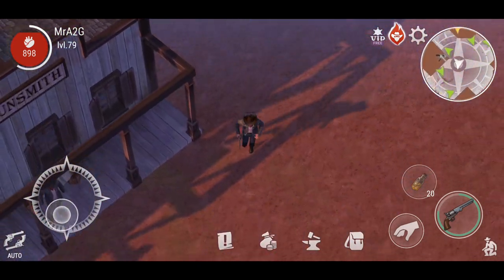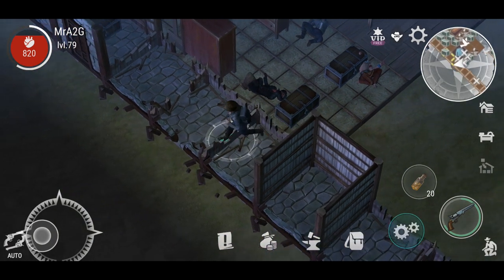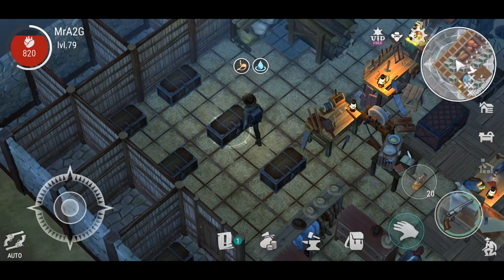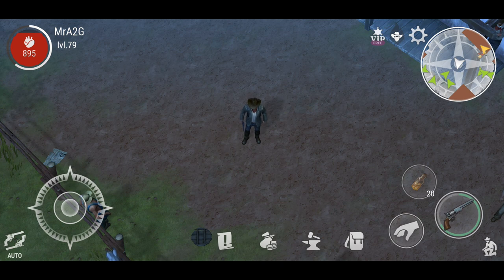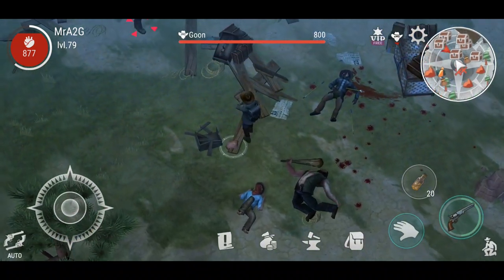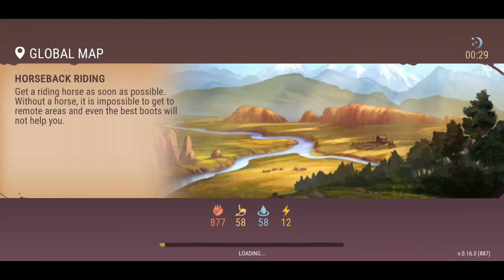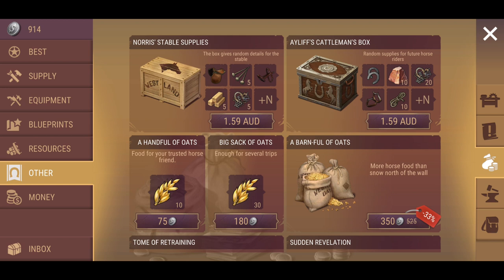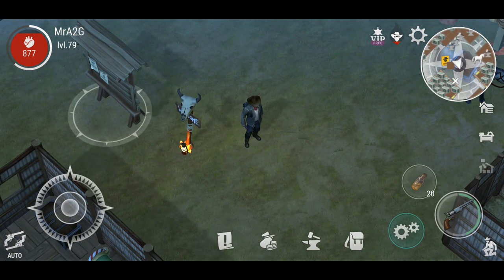Bandits Stash Myth In Westland Survival (Ep 68)